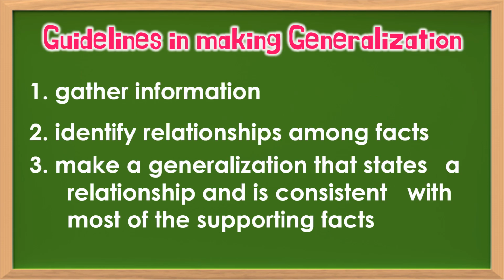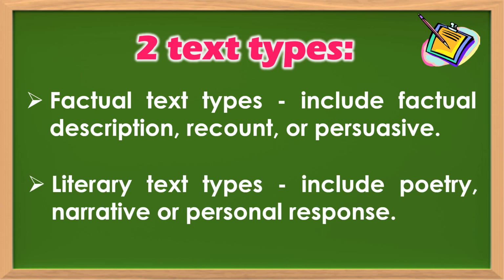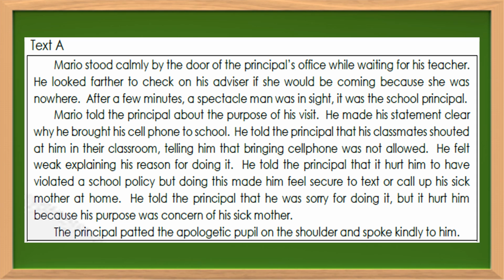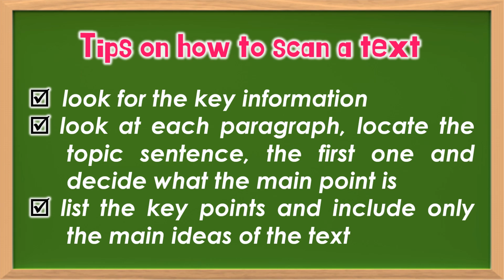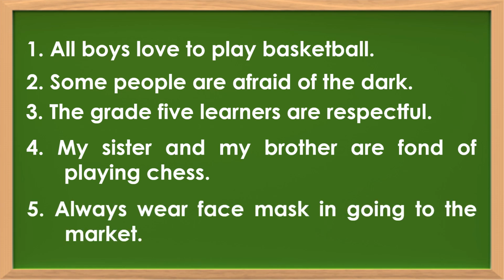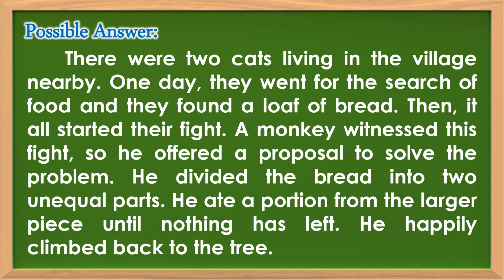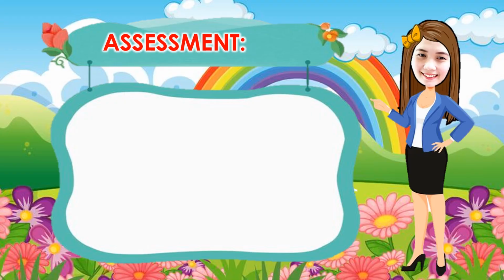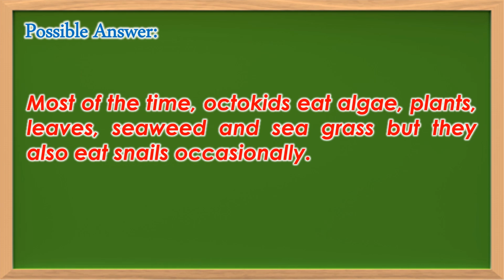English 5 Quarter 3: Week 4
This self- made instructional video was created to supplement English 5 Module.

DIOS MABALOS